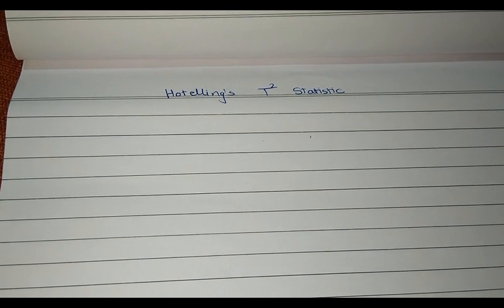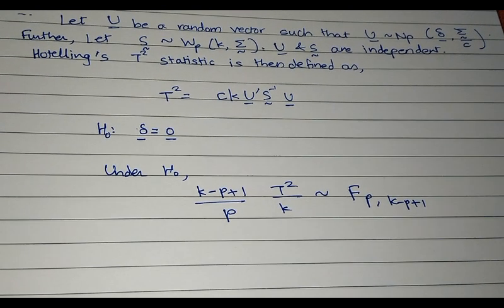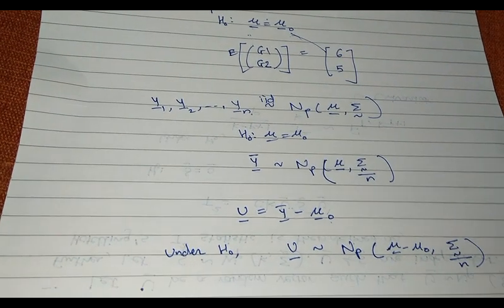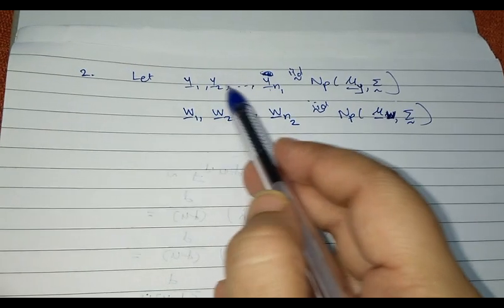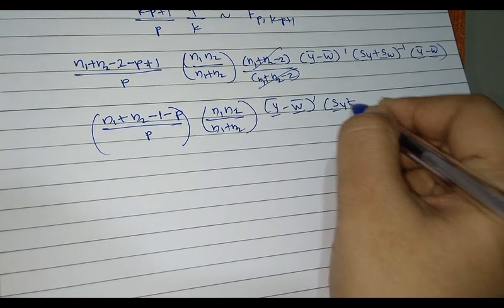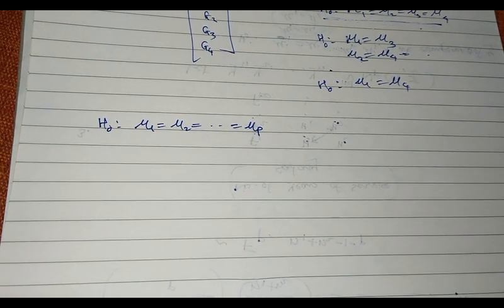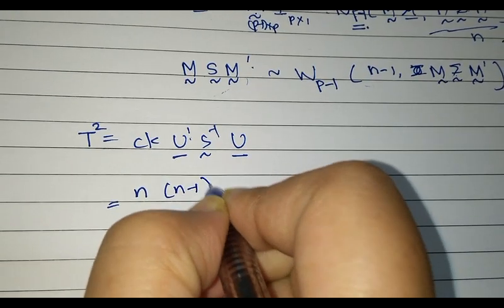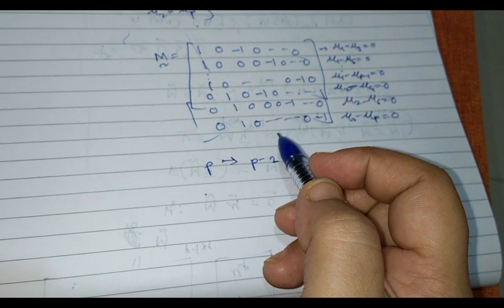Hotelling's T-squared Test